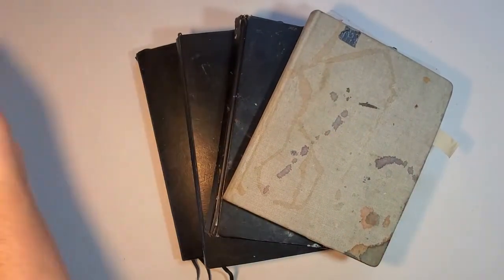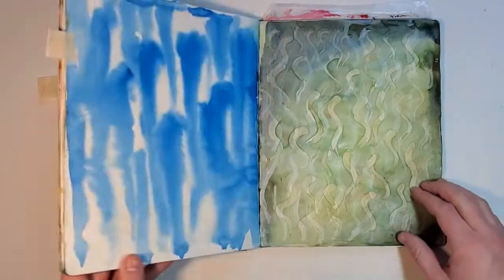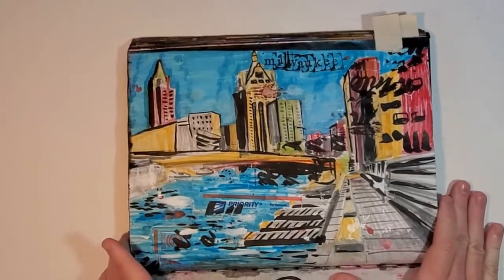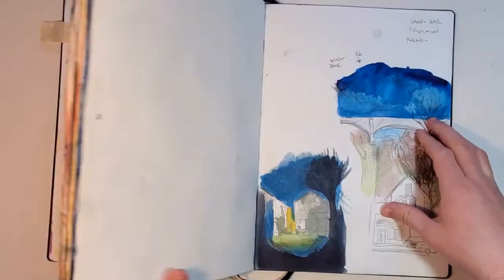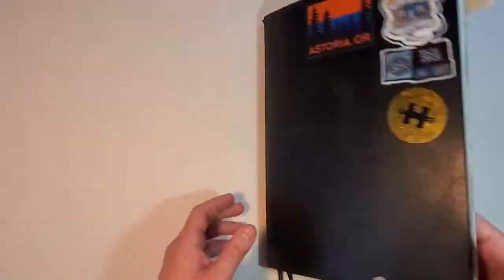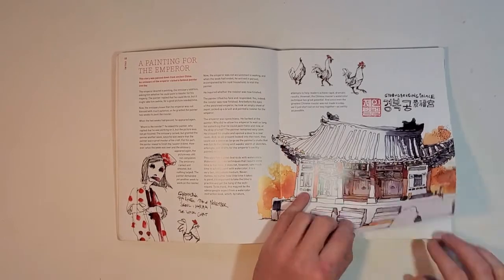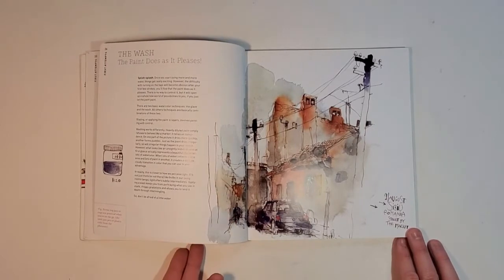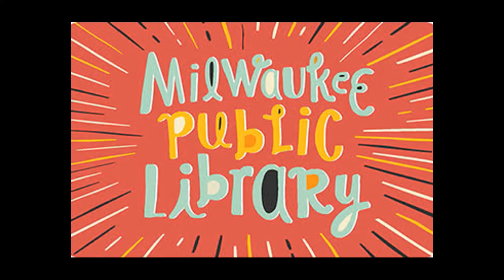Maker Challenge: Sketchbook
Take a look in John's sketchbook and find some inspiration through his art, along with the art from Felix Scheinberger in his book "Urban Watercolor Sketching".